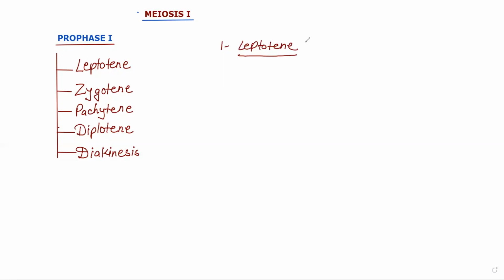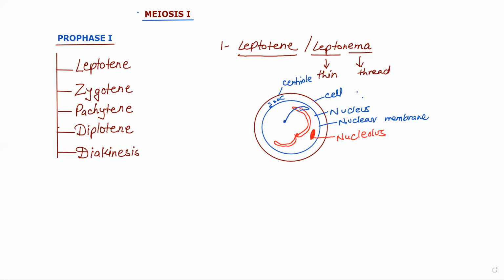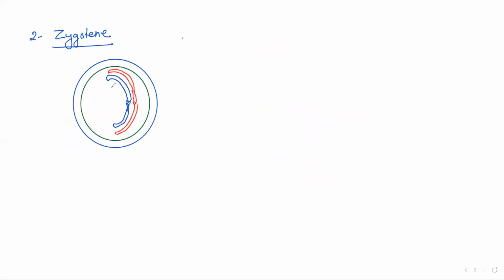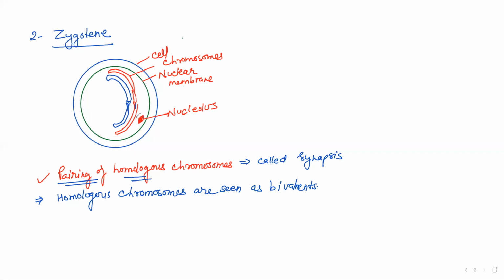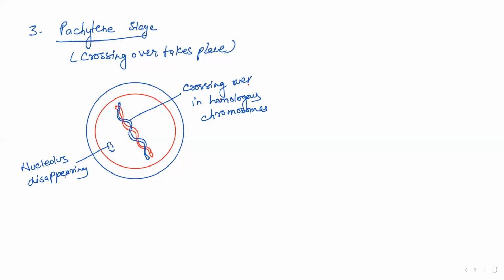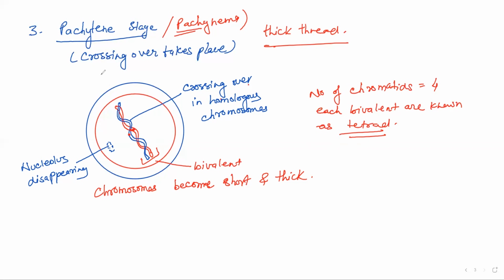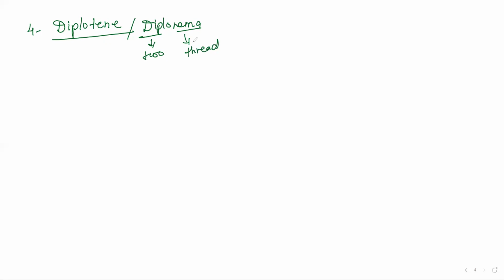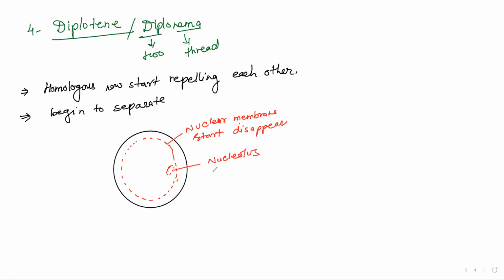Prophase I |Meiosis I(Part I)|Lecture 9|Cell division|By Mrs.Archana B Mishra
Meiosis(Part I) | PROPHASE I | Cell division | By Mrs.Archana B Mishra

5 Substages

Leptotene
Zygotene
Pachytene
Diplotene
Diakinesis